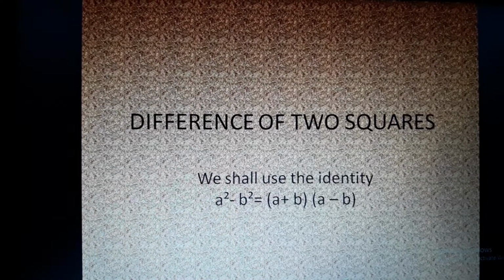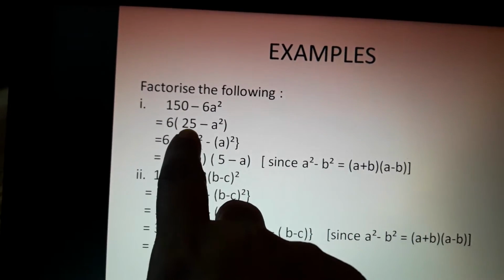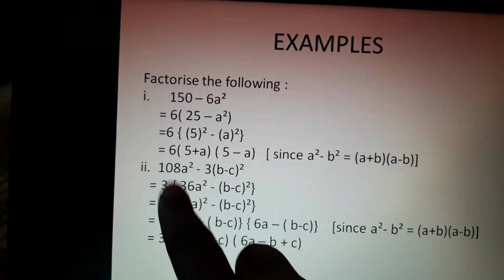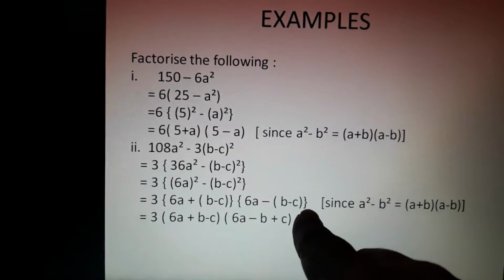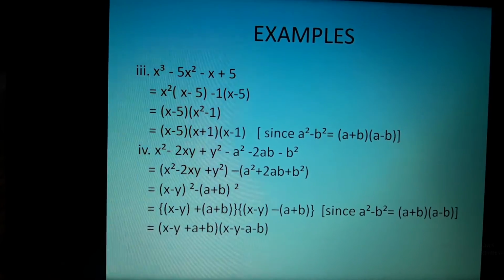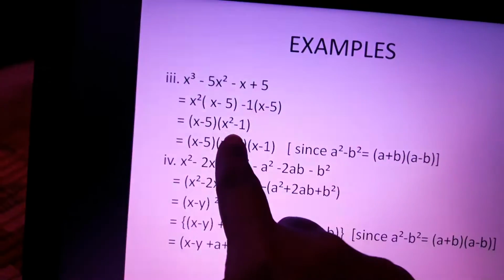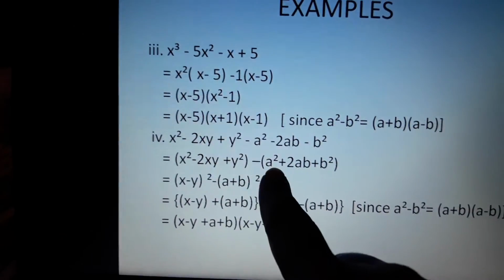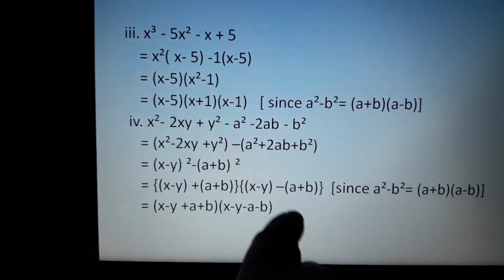Class IX - Maths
Factorisation  ( Type III)